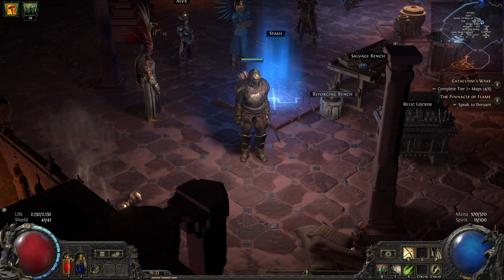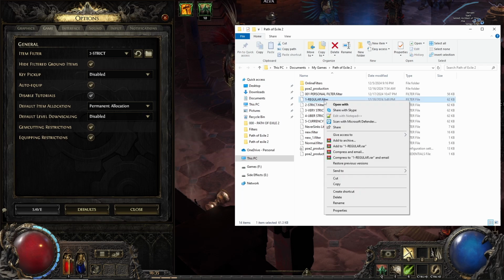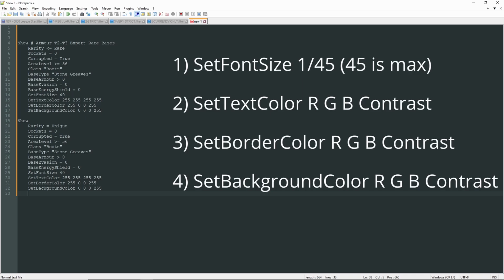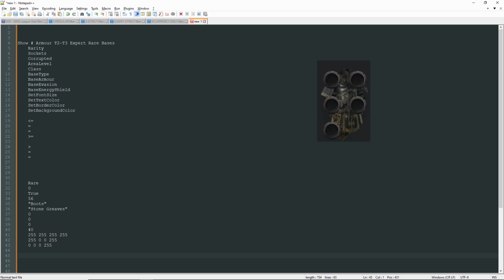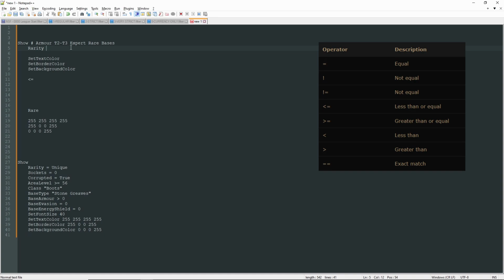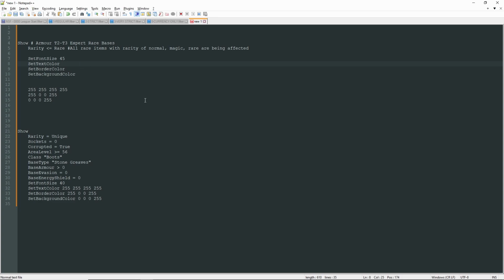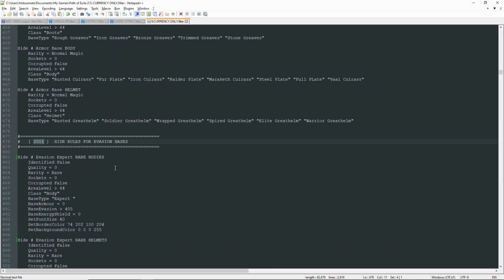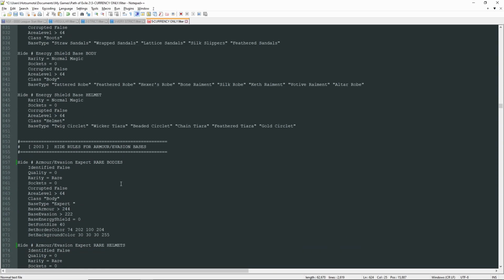Path of Exile 2 General Guide for Filters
Haven't recorded videos in a very long time, so excuse the jumping around between the terminology I chose to describe most of this.

Here's the list for all the items withing the game. You want to click on the category of the type of item you wanna know about. Then, there will be a few tabs at the top, and one of them will give you a list of the basic items. Afterwards, just click on the item itself, and you can see all the conditions an item has to work with.

intro: (0:00)
"Brief" 8m tutorial YEP: (0:35)
How to navigate the pre-made filters: (8:48)